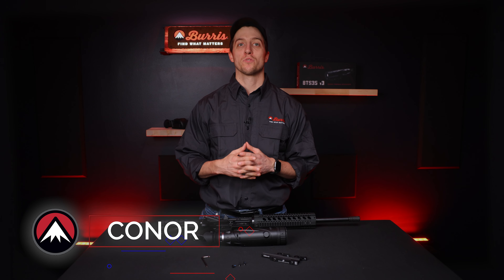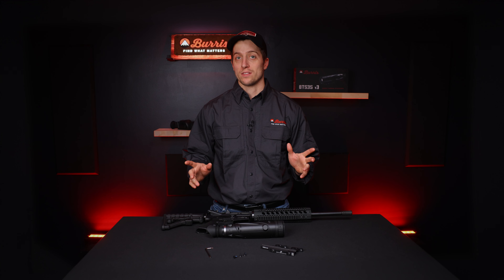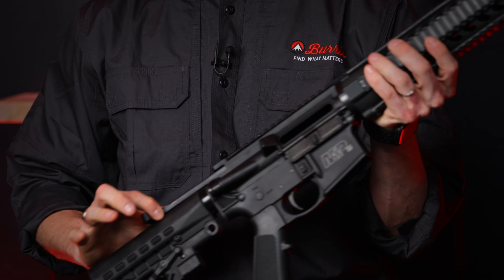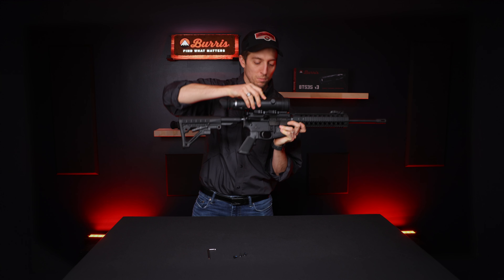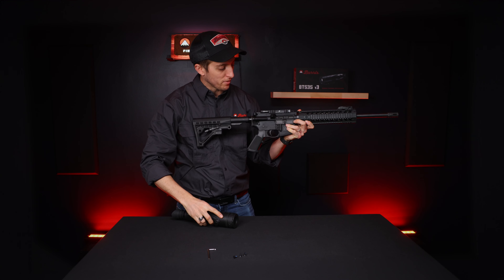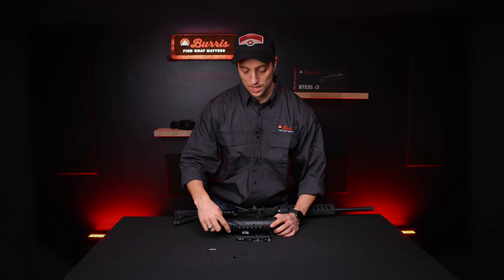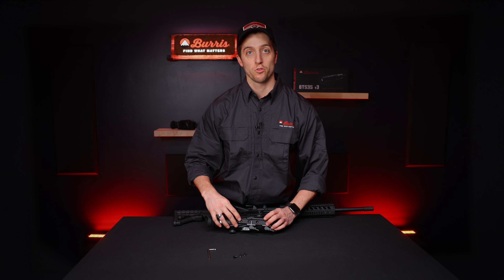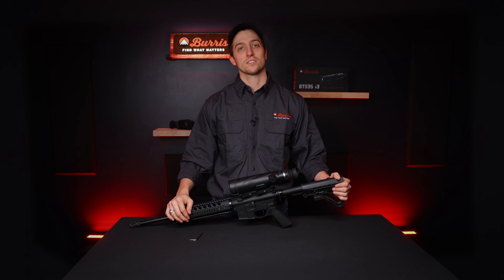Mounting Your Thermal Riflescope | BTS35 v3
Burris BTS35 v3 Thermal Riflescope comes with a quick release mount from American Defense Manufacturing (AMD mount). This allows for 163mm of diversity and can adapt to whatever rifle you put it on.

This thermal rifle scope is a product of over two years of relentless innovation and pursuit. Excellent resolution allows you to spot and identify targets from maximum range. High speed screen refresh rate allows you to stay on moving targets and are the hallmark of a quality optic.